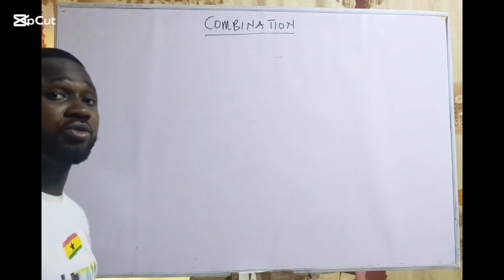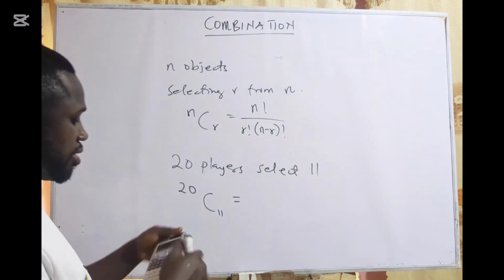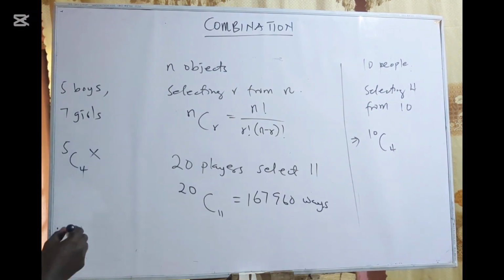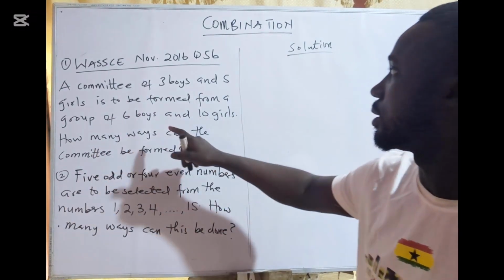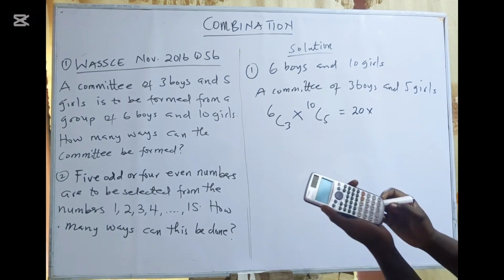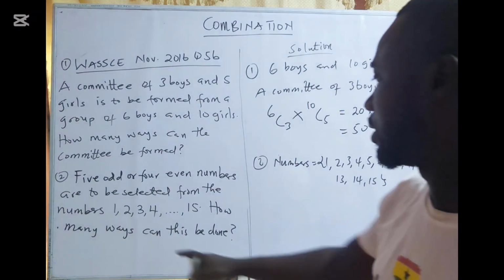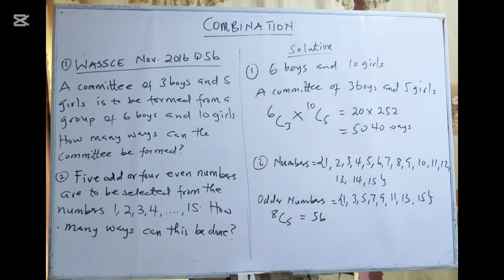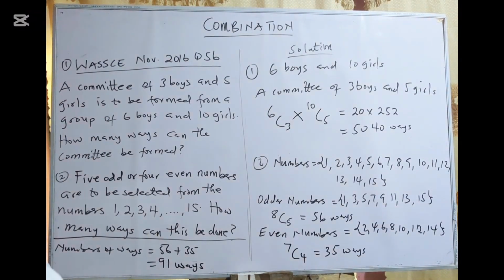Making selection (The concept of Combination).